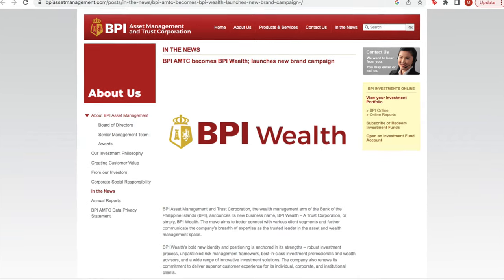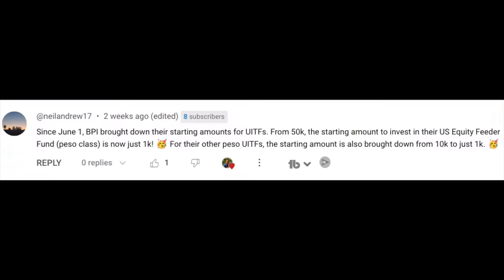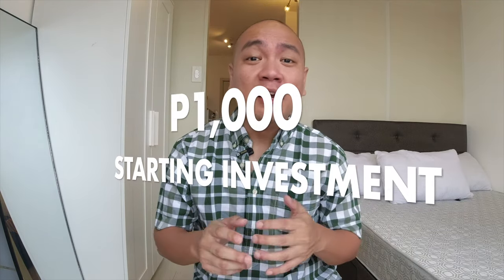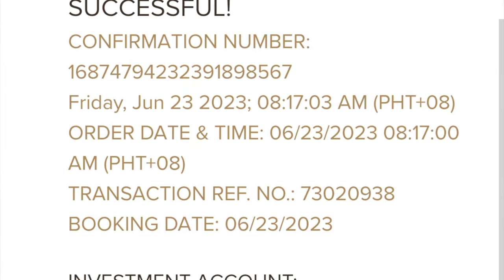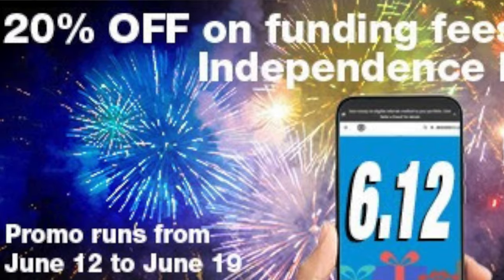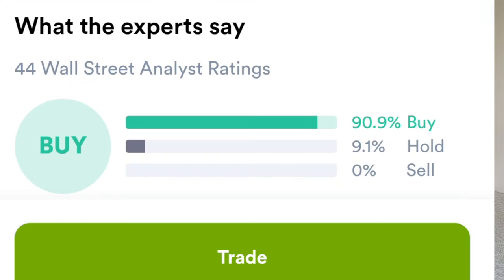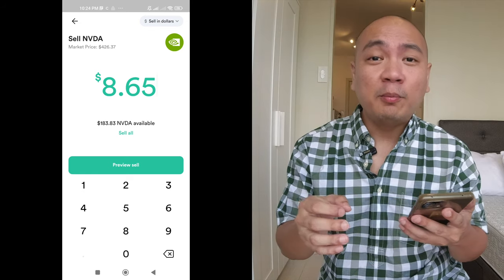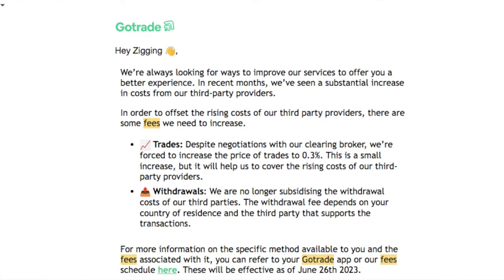BPI WEALTH, SHARI-SHARI, GOTRADE: Updates on Charges, Fees, & Features 2023!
It's no secret that I prefer investing in the US and Global Markets as shared in many of my videos throughout the years! I use a number of platforms including GCash GInvest, BPI UITFs, ALFM Mutual Funds, Seedbox Philippines, ATRAM, Gotrade, and Shari-Shari. There are however major updates this 2023 on the fees, charges, and features of the three main platforms that i use/ BPI Wealth, Gotrade, and Shari-Shari. While seemingly minor, the updates will affect my current investment positions and investment strategy moving forward. Moreso as i invest in the S&P 500 routinely, the changes in these investment platforms will surely impact me. I'm sure it will infect your current and upcoming investments too so watch on to see how you can handle your investments moving forward.

WHY I CONTINUE TO INVEST IN THE US MARKET EVEN IN TIMES OF WAR | US STOCKS OVER PHILIPPINE STOCKS

Sub-count: 5,505